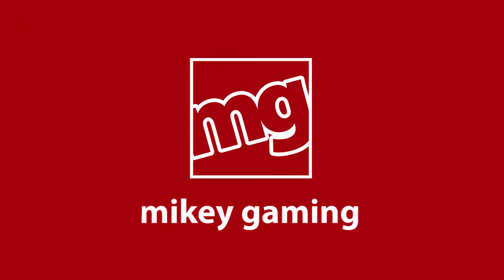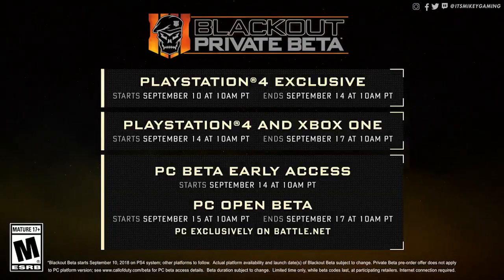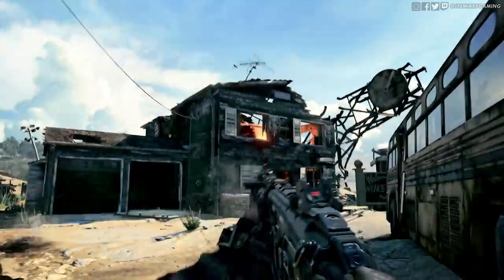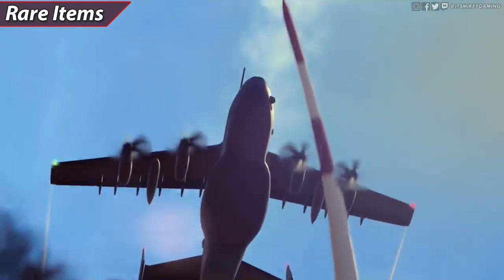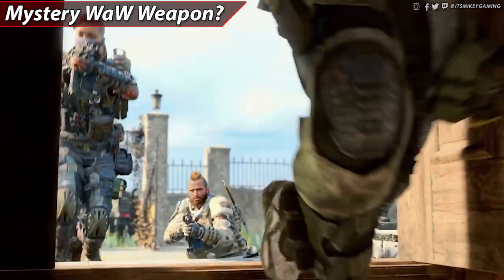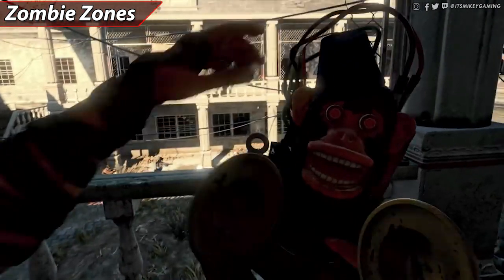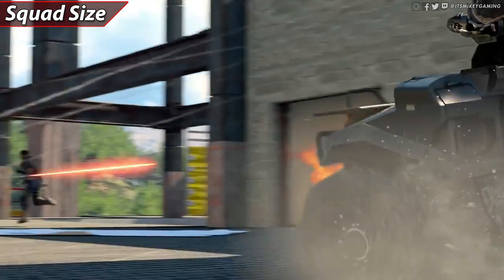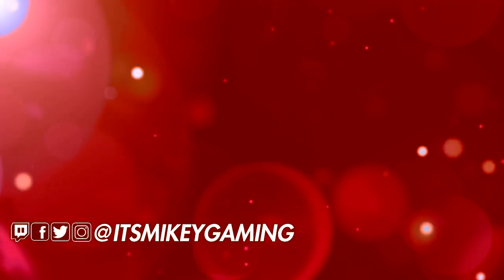9 NEW FACTS about BO4 BLACKOUT Beta!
Call of Duty: Black Ops 4 Blackout Beta

Pre-Order Call of Duty Black Ops 4

The Call of Duty: Black Ops 4 Blackout Beta Field Manual

Recap: New Black Ops 4 Blackout Info from Treyarch stream/field manual